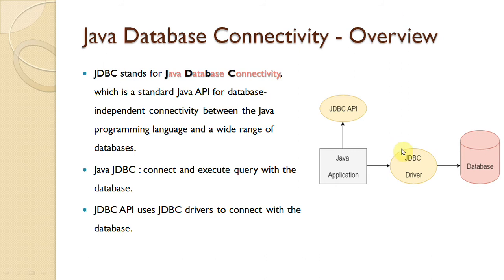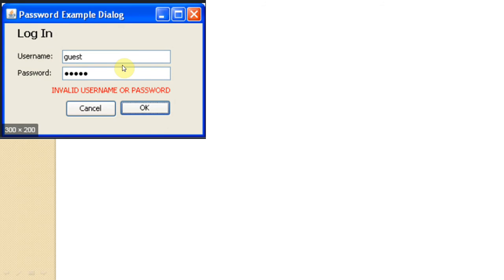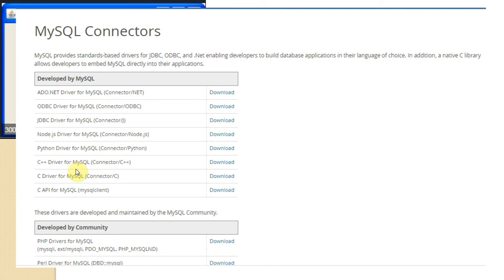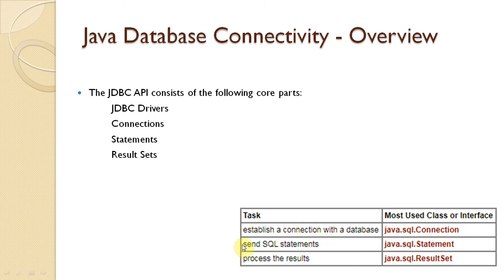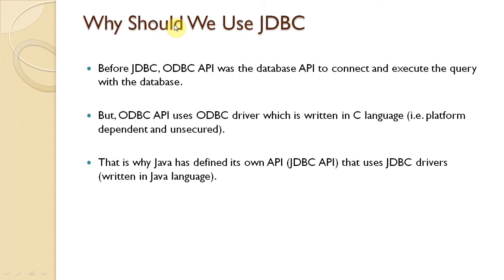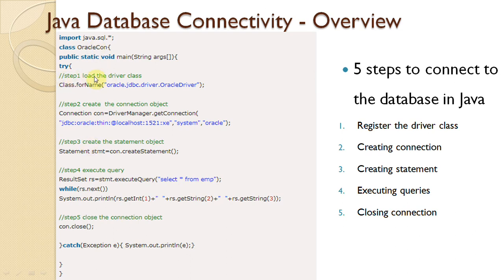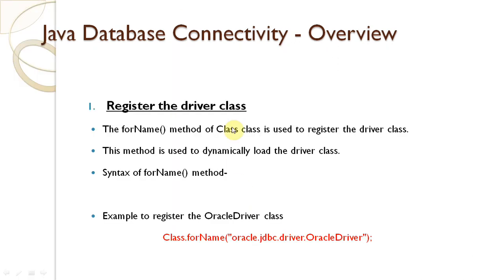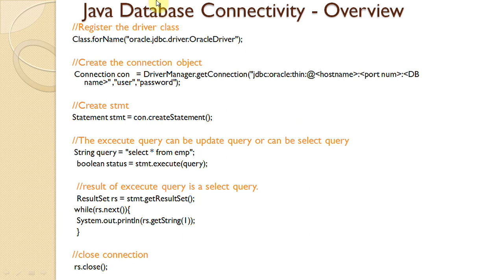BTech S4 CS206 OODP module6 part3